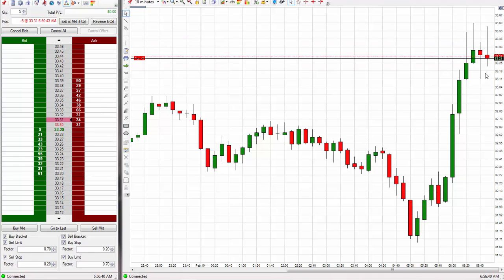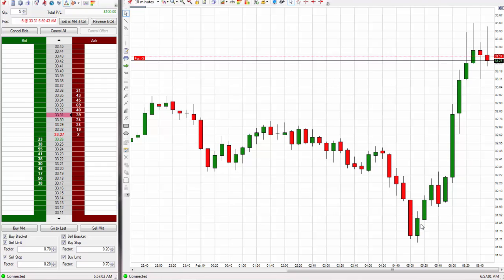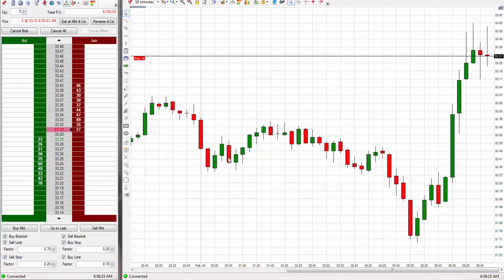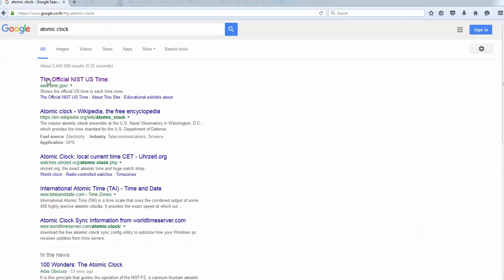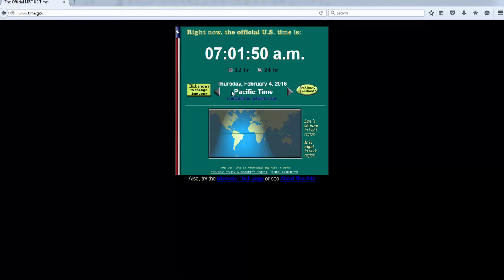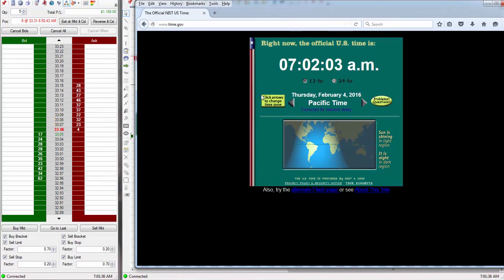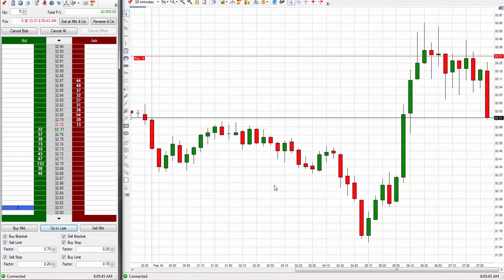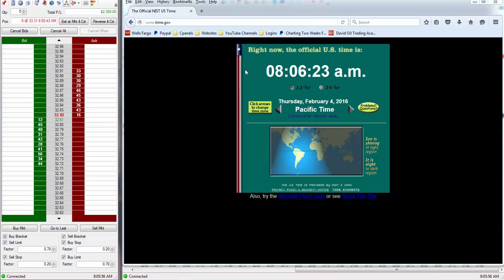$3,400 Day Trading 02-04-16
I called this exact trade out in advance in my charting service. There will never come again in our lifetimes an opportunity to make money like this one ever again. By knowing how the computer operates behind all the movement within Oil and all other financial instruments you can know which direction it will go whether up or down before it goes there. There has never been another trading system like this one and there will never be another one like it ever again. This trading system is by far the most powerful and effective trading system anywhere in the world. I would like all people to know that it was I David Kuvelas who broke the entire financial systems code and I would like to state in public like this that I don't appreciate being gang stalked by the Freemasons for ever 3 years in the USA for revealing this information to the public. And I would like to state that the FBI is helping the Freemasons to do this. I now live out of the USA and have found peace, I won't ever go back to the USA ever again for the enemy of all people (The Freemasons) have made the USA their home from which to do and operate all their evil from. Let it be known to the world, if you speak the truth within the USA you will be gang stalked 24 hours per day 7 days per week and law enforcement will help them and not help you. Sincerely. David Kuvelas. Oil Trading Academy

Regardless however of what the Freemasons and the USA government has done to me they haven't been able to stop Oil Trading Academy from becoming the most popular trading website in the entire world:

Now all of the gang stalking by the Freemasons has come to an end after moving out of the USA, and all the telling of people everywhere I would go that I'm a child molester has come to an end, the only thing the USA government and the Freemasons have left is to slander me all over the Internet and to complain to YouTube, Facebook, Linkedin and Twitter that I'm a scam and a con and that I should be stopped from scamming people. That's all these people have left to do to me now. The cleansing that the Freemasons told me I'm safe until is quickly coming to the USA it's not far away now. All the FEMA camps and coffins are waiting for the time of the cleansing to start. All good people like myself will be put to death, all people who belong to God, all righteous people, all people who follow Christ and God will be put to death by the Freemasons. You can hide your eyes all you want to, it won't stop what's about to happen to the USA nor will it secure your eternal life. I have spoken the truth for 6 years now about the financial system and I have been tortured everyday by the Freemasons for doing so. If I knew who the individuals were doing this to me I 100% guarantee they wouldn't be alive right now. They are not men but I am the ultimate man on this planet and this life. All of the USA congress and senate are all liars, con artists, sissies, and pedophiles, the president is a homosexual and his wife is a man dressed up like a woman. The USA is all over with now all that's left is for the destruction to come now. I have and still offer a way for anyone of good will to free themselves from this evil corrupt system and leave the USA to freedom for the first time in their entire lives. Life in the USA is miserable and horrible and evil by it's very nature, run by evil, controlled by evil, and there is no escaping it. All of Hollywood, all of government, and all law enforcement is now pure 100% evil, and thank God it's all going to come to an end very soon. David Kuvelas. A Witness To God.